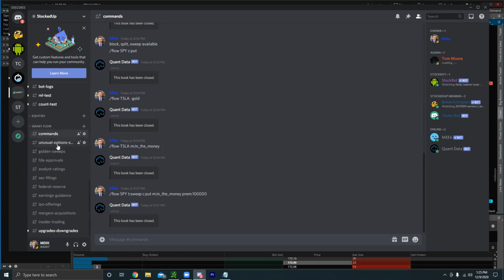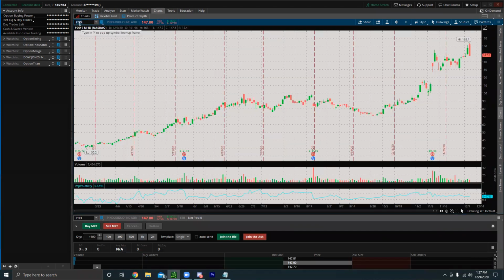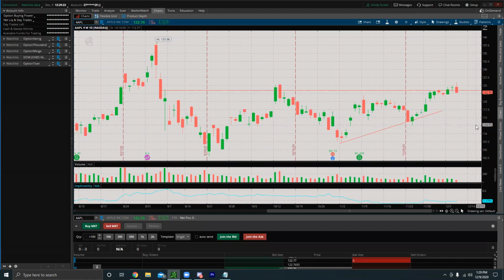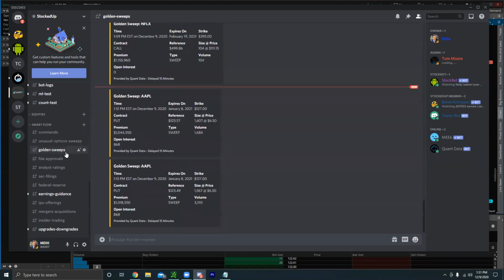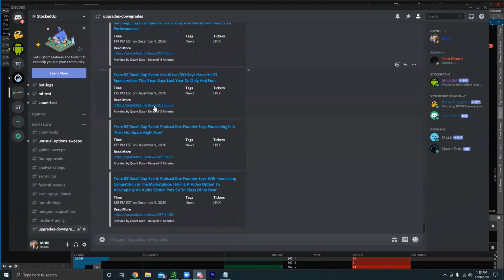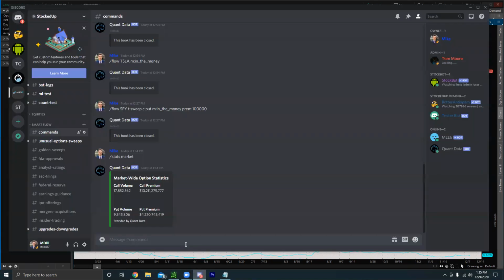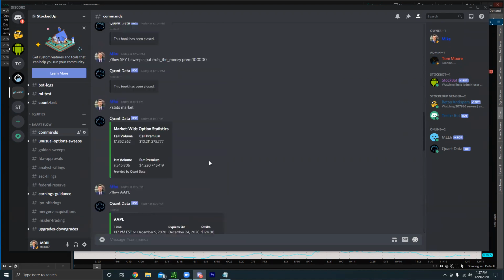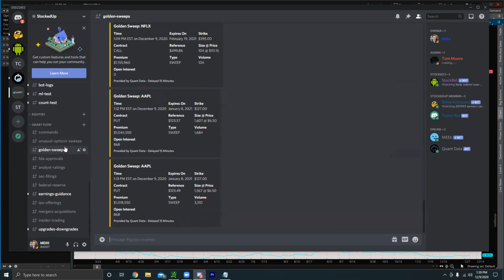NEW OPTIONS ORDER FLOW BOT RELEASED!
New Options Trading Bot RELEASED You can access it by becoming a member using this